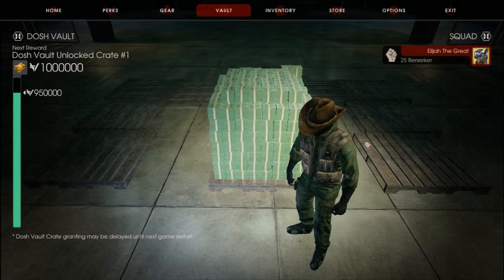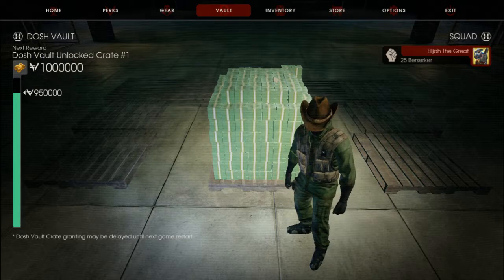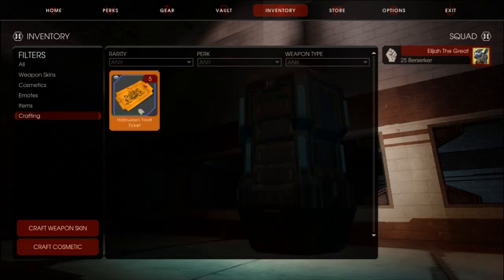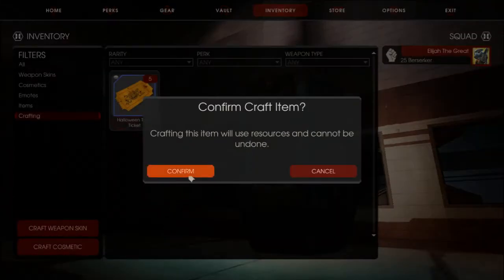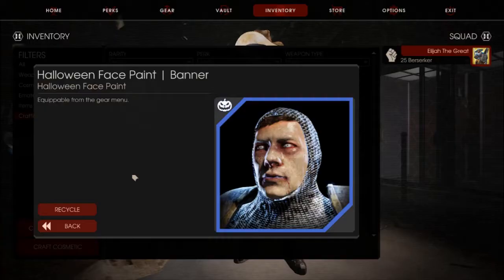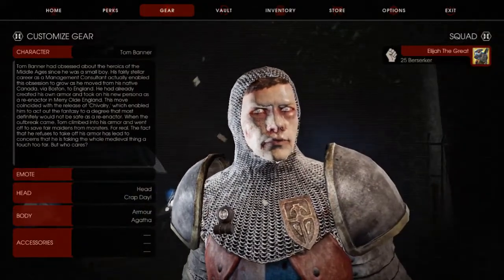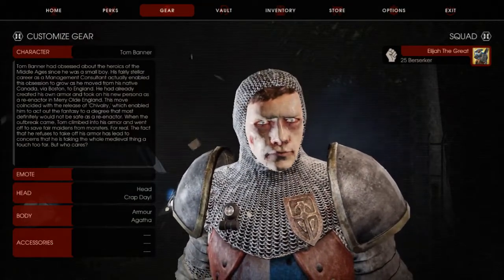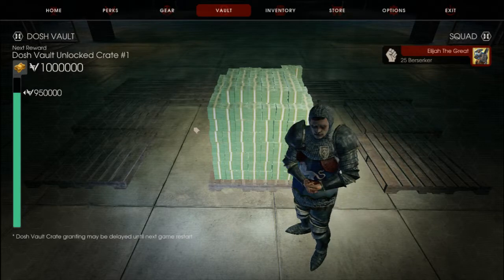Killing Floor 2 Footage Part 2 "Halloween Item Unboxing."